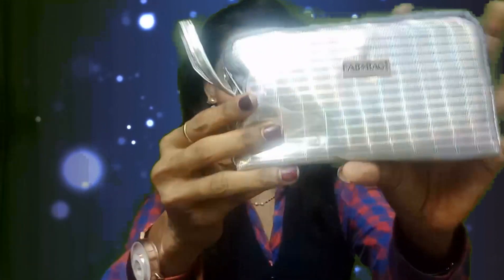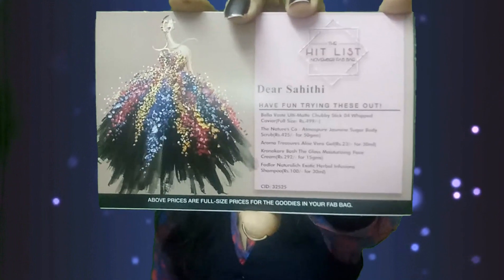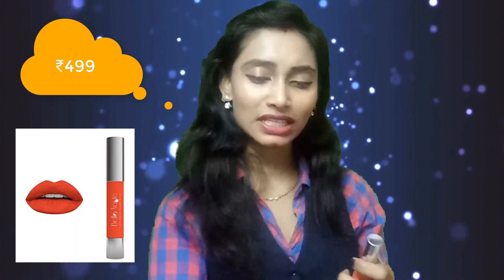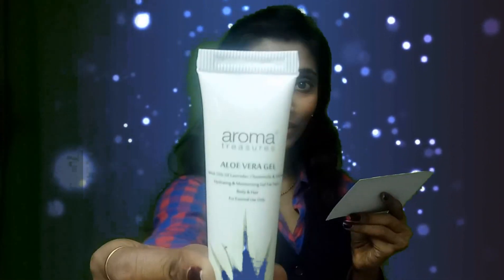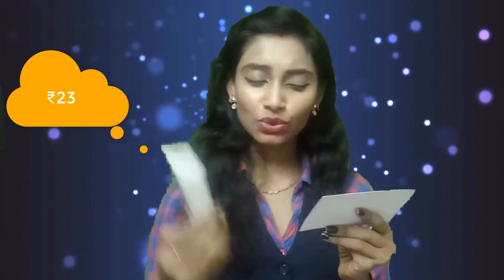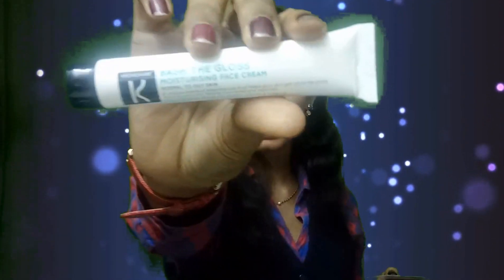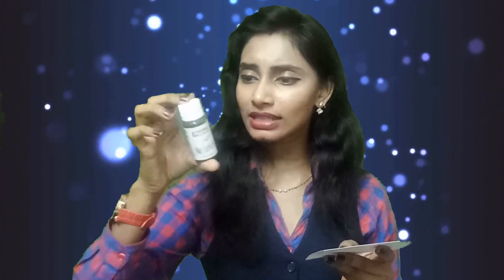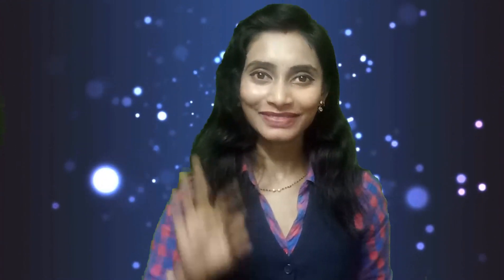FABBAG NOVEMBER 2017 | UNBOXING & REVIEW | THE HIT LIST EDITION | SAHIJEETH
Hi Guys.
I'm unboxing Fab Bag, November 2017 in this episode today.

I will be reviewing the products in it for you to see!
This month edition has 5 products in it.